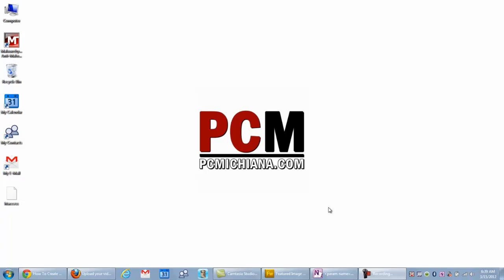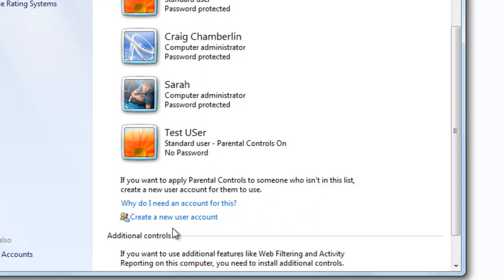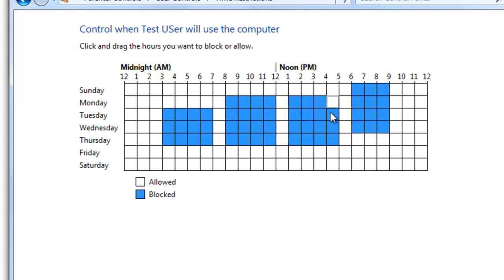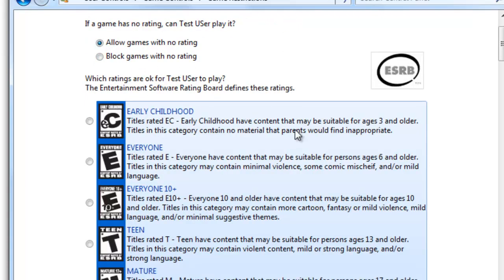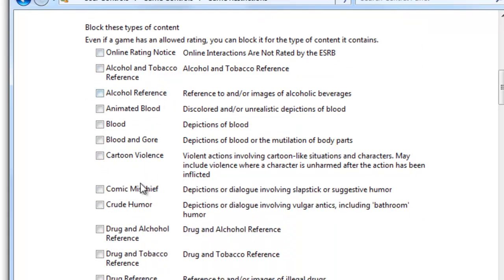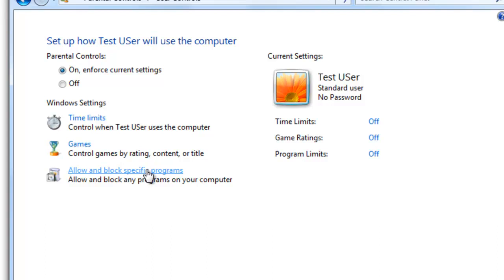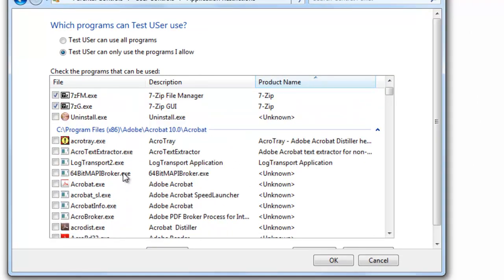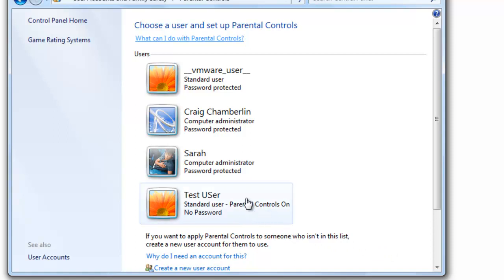How To Setup Windows Parental Controls (Time Limits Or Block Programs)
This video will show how to set Windows 7 time limits or block programs and games using the built in parental controls feature for setting permissions.